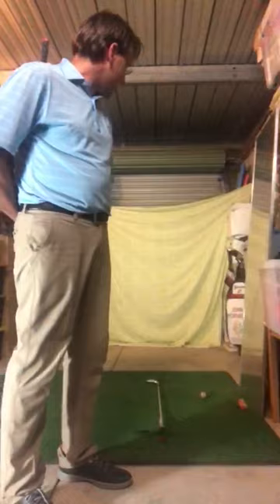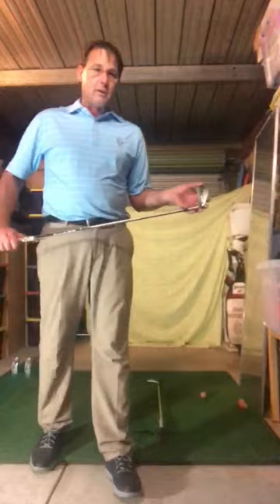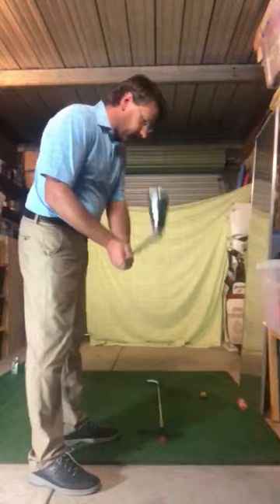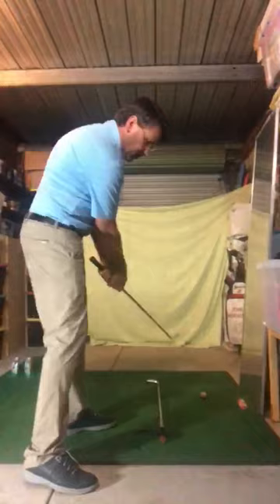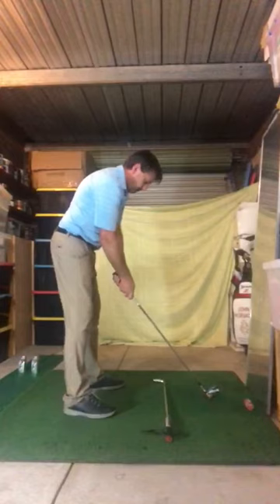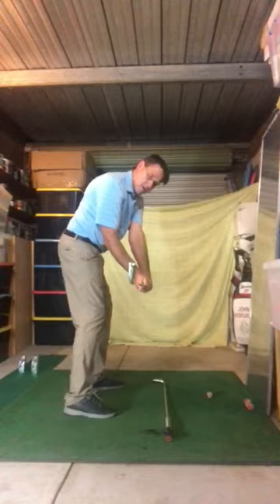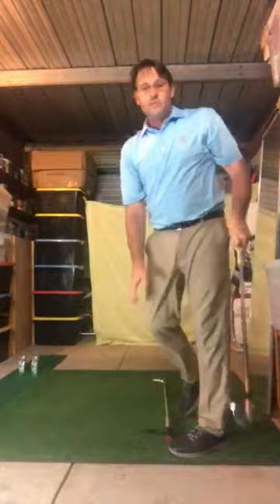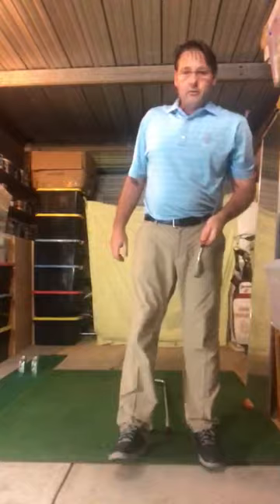Riversdale Golf Club Professional John Horvath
Golf swing drill to try at home